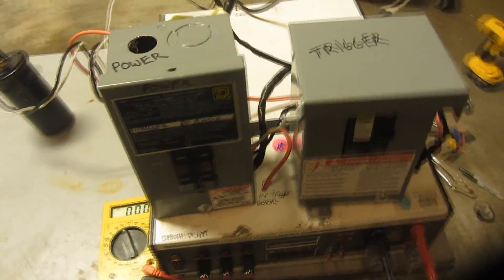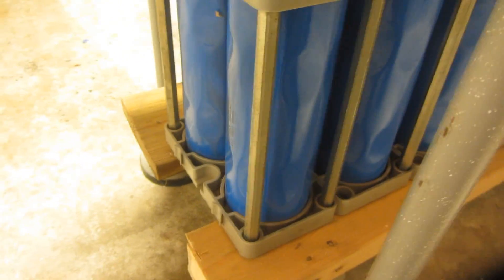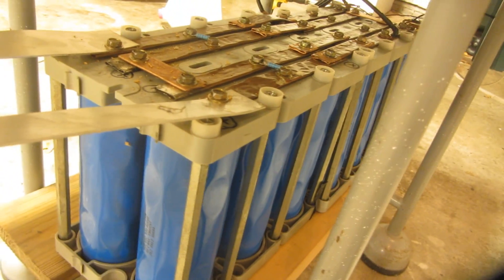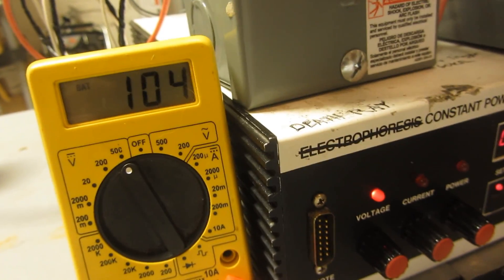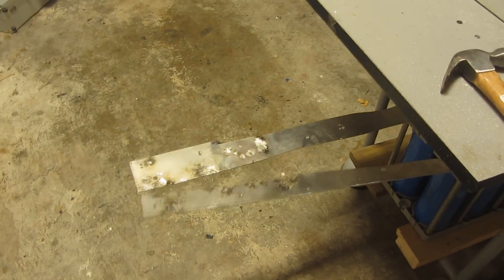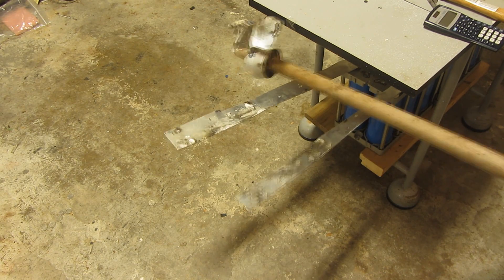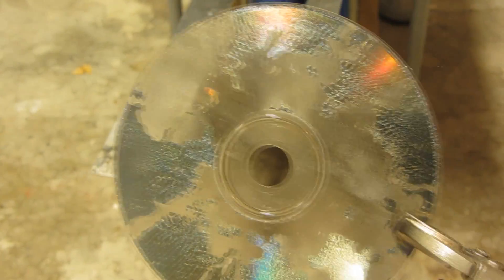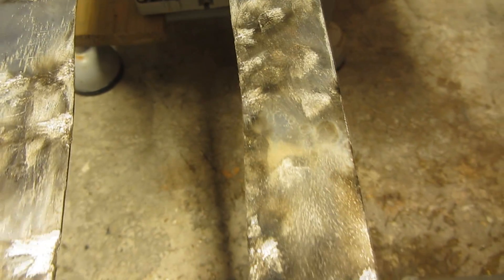Terrifying Pulsed Laser Power Supply vs. Household Items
Here I take household items and blow them up with a killer 10kJ capacitor bank. The peak powers from this bank are in the megawatts, so dumping all that power through stuff gives interesting effects. This insane power supply is what will be used to power my ruby laser. Lethal is an understatement for this bank, and will kill you before you hit the floor if you touch it.

The light bulb that I hit was vaporized, and there was no trace of that thing afterwards! The CD was the brightest of the explosions, due to the aluminum superheating and reacting with oxygen in the air.

I shattered one of my flashlamps, so that has put me on hold for the ruby laser. I order two to replace it so I can increase the energy a bit more. I'm gonna use the high current rated electrodes from my broken lamp to build a triggered spark gap so I can do other interesting high voltage experime